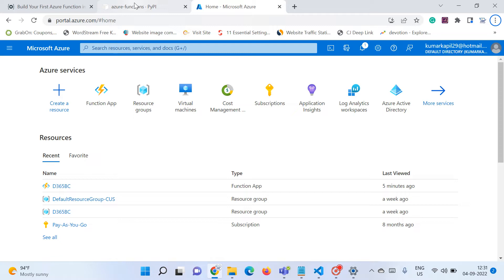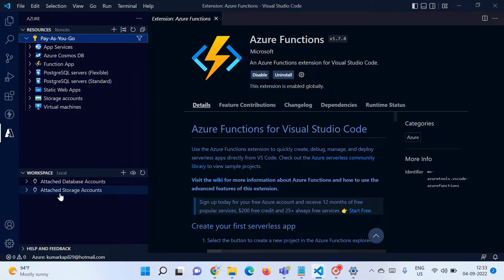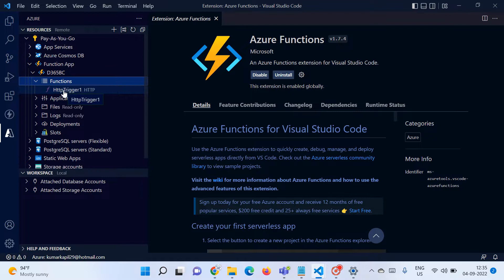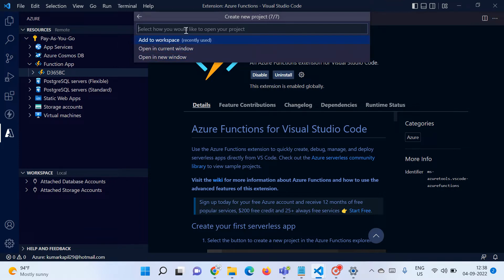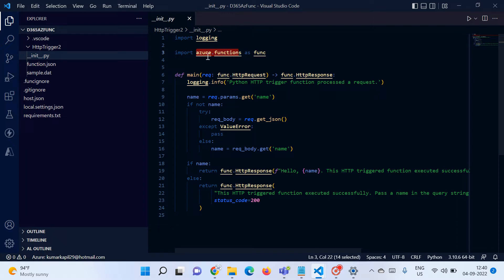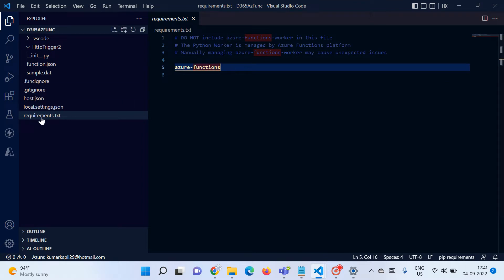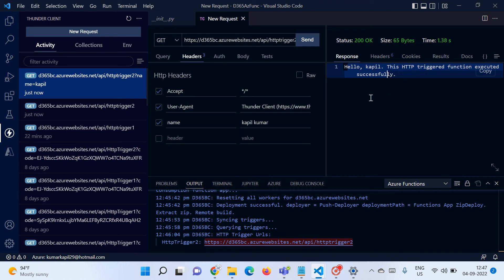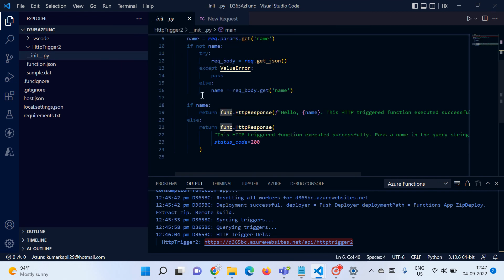Create Azure Functions in Visual Studio code - Part 2|D365 Business Central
1. How to create Azure functions Visual Studio Code.
2. How to deploy the Azure function from VS Code to Azure por
3. Access Azure function code via HTTP trigger using PostMan or Thunder client.